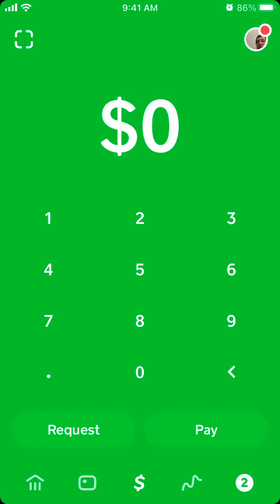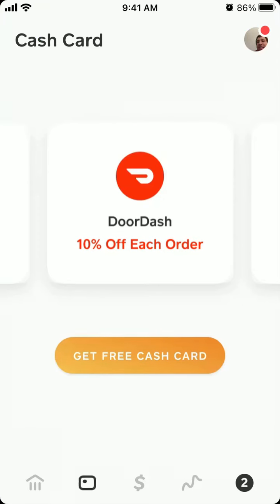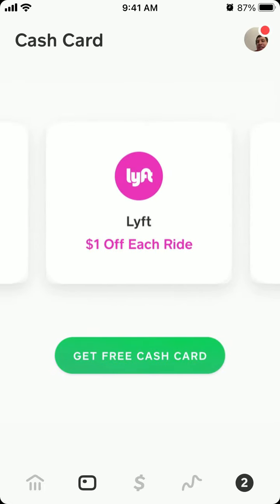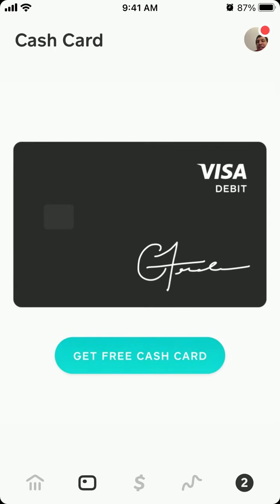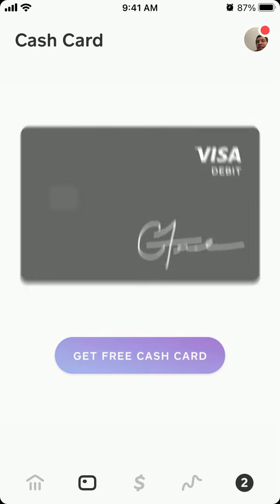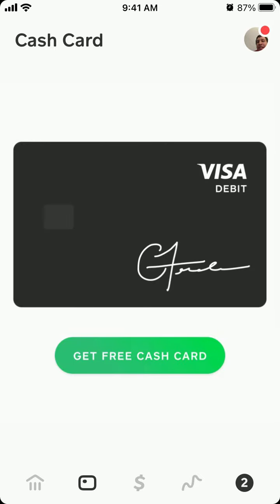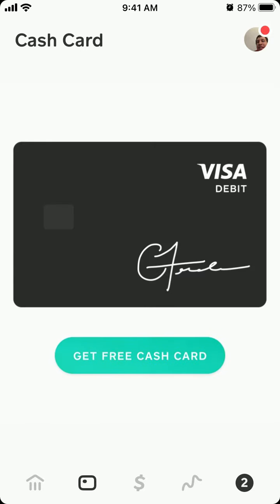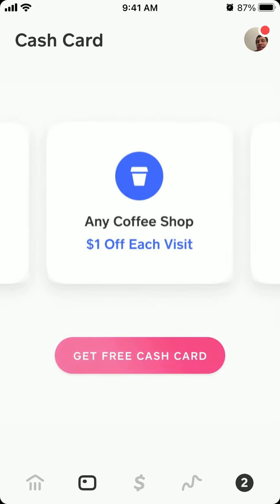How to find Doordash boost in Cash app?